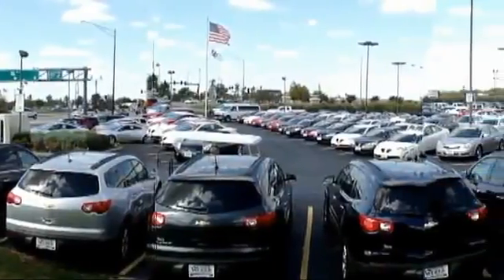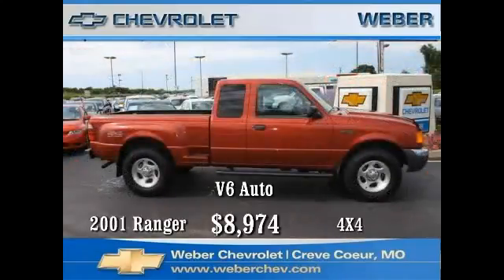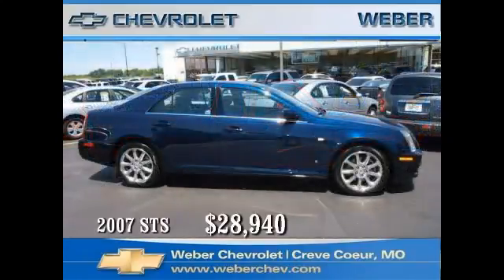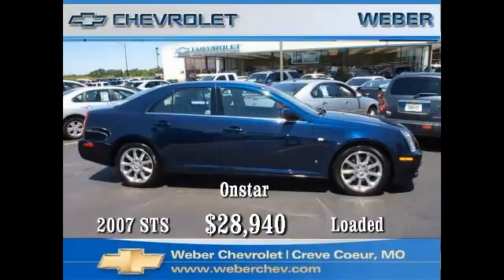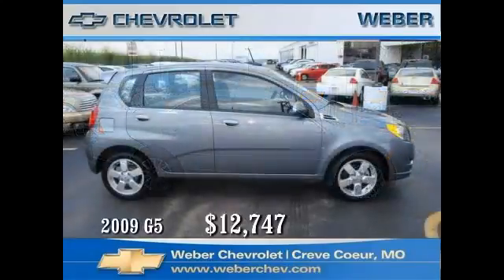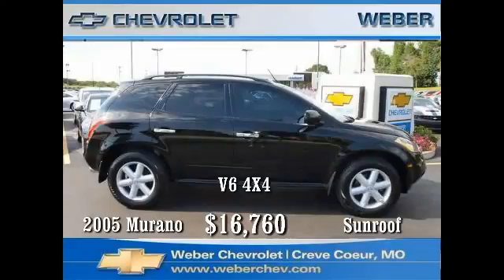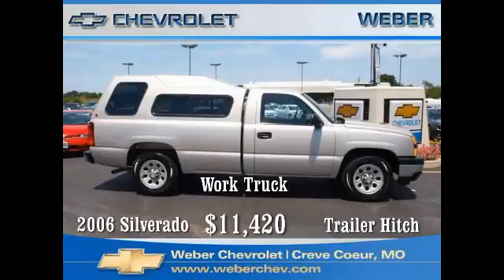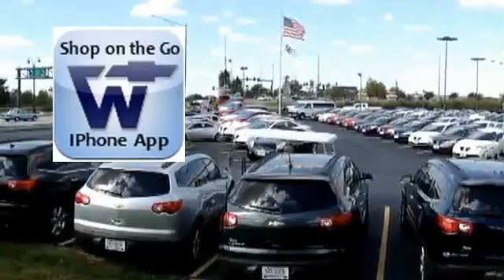Pre Owned Specials from Weber Chevrolet in Creve Coeur for 07 23 2010